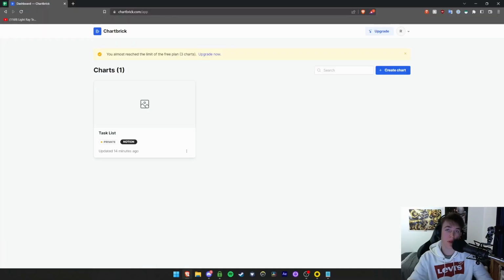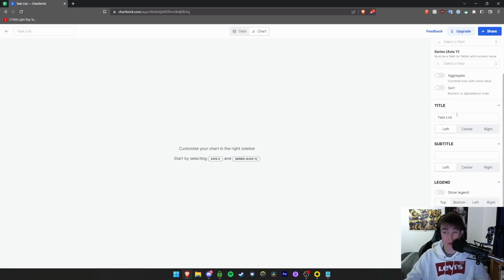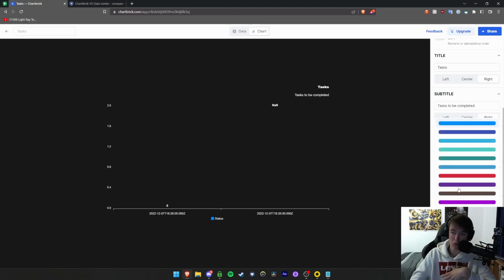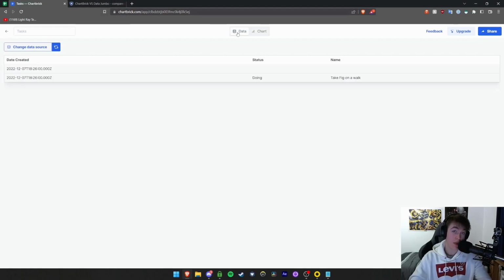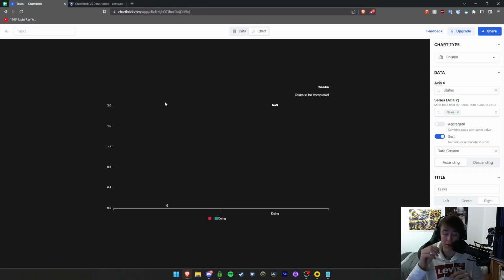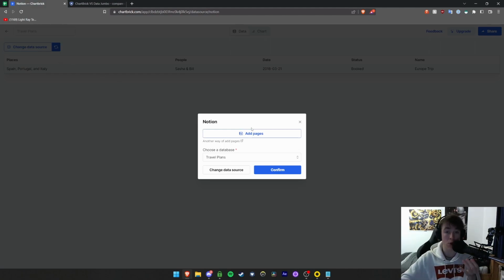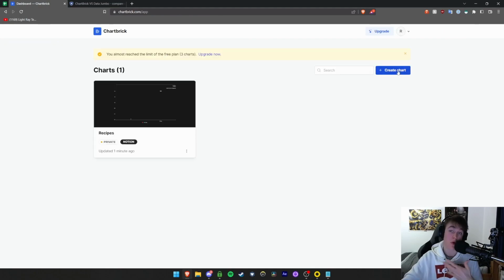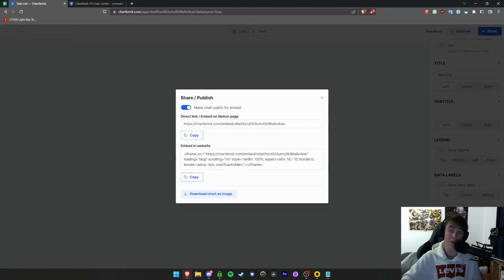Chartbrick Review: Does Chartbrick Work?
Chartbrick Review: Ready to see the power of Chartbrick? I'll be showcasing all the things you want to discover about Chartbrick in this Chartbrick review!

In this Chartbrick review Ill be answering the following questions:

1. What is Chartbrick and what does it do
2. How does Chartbrick work
3. The pros and cons of using Chartbrick
4. Who should use Chartbrick?
5. How to get started with Chartbrick

🕐Chapters🕐
0:00 Chartbrick Review
0:10 Chartbrick Discount
0:20 Exploring Chartbrick Dashboard
0:40 What is Chartbrick? Answered
01:50 Pro's and Con's of Chartbrick
06:00 Getting started with Chartbrick
06:30 Who is Chartbrick for?